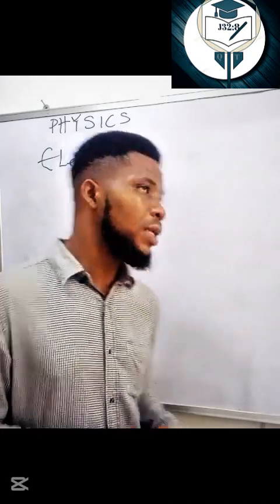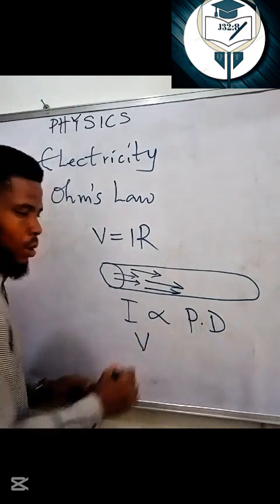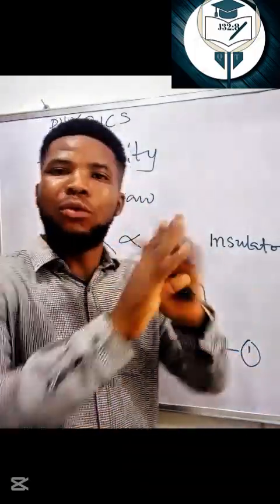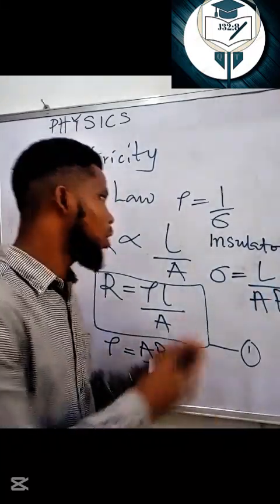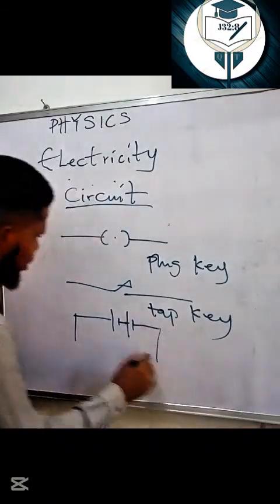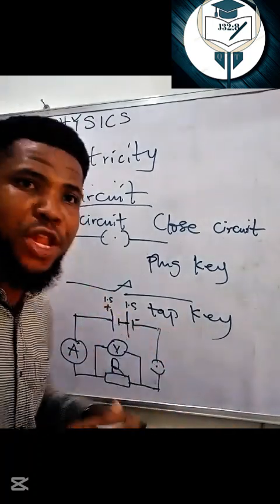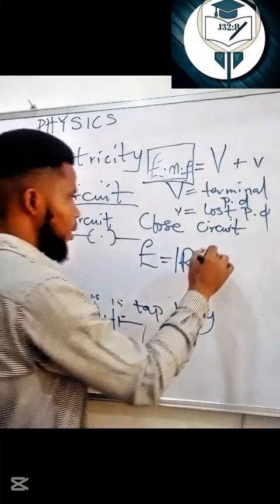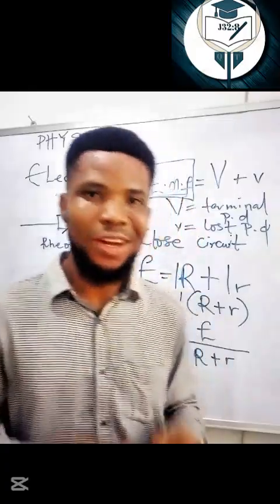CURRENT ELECTRICITY 1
Welcome to Quickener's lecture with John Brain. In this video we delved into current electricity, ohm's law, circuits and  conditions of the ohm's law. Pls feel free to drop question's arising from watching this video in the comments section. Thank you.